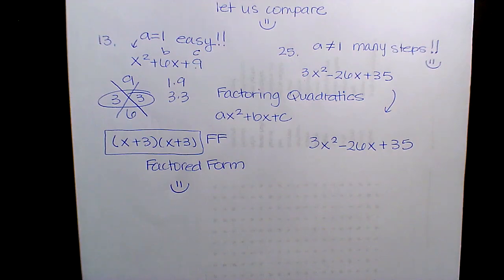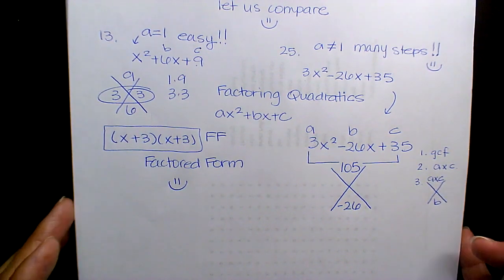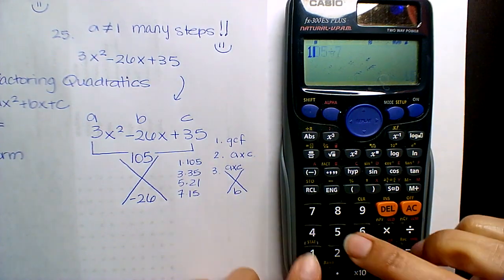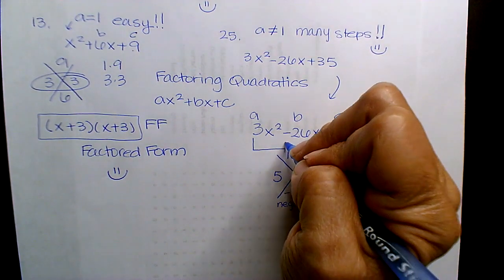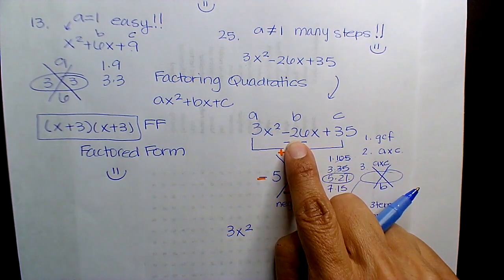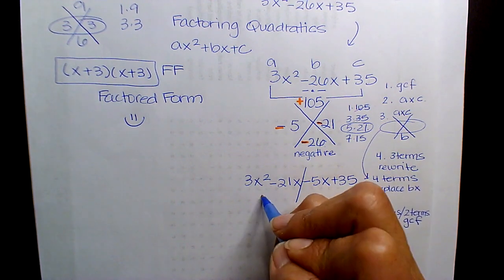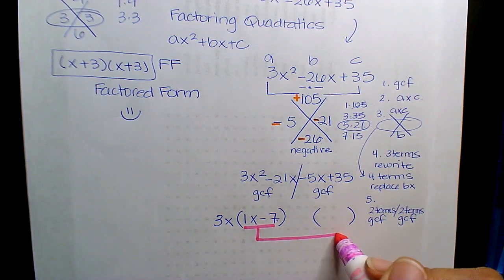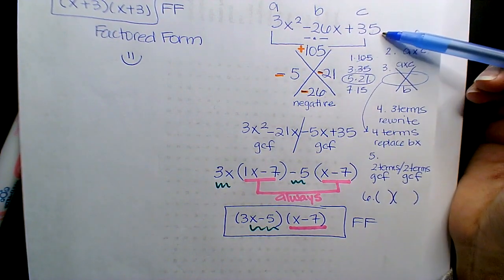10.4.23 im2 #2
Factoring Quadratics